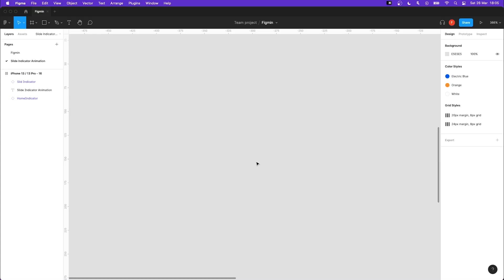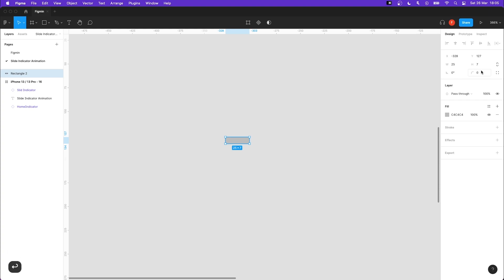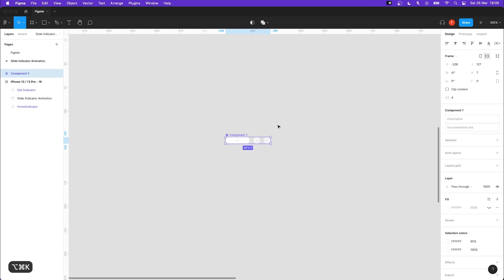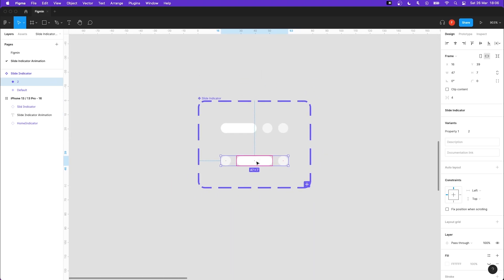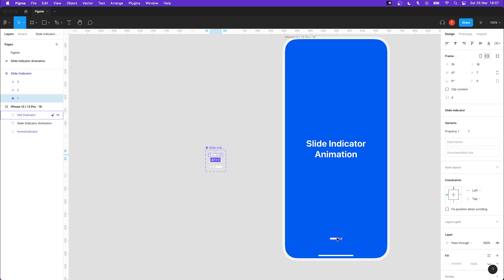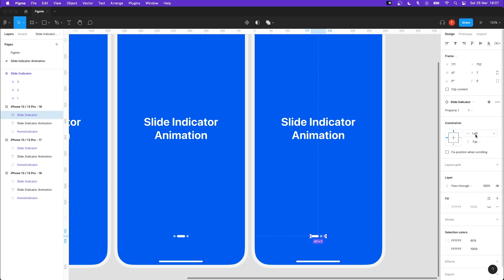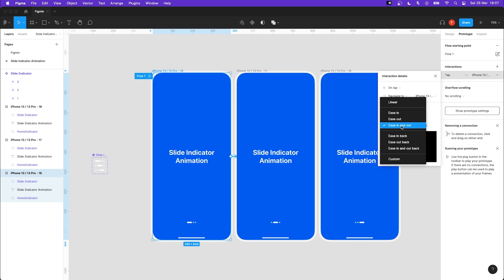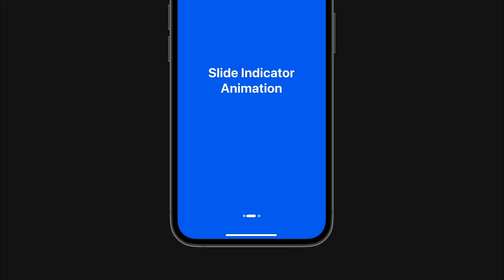Make a Slide Indicator Animation in Figma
In this Figma tutorial, let's learn how to make a Slide Indicator Animation in Figma in under 3 minutes. Sliders are a fun and good way to let your users know which page/slide they are on (for example page 1/3). Got any requests for upcoming tutorials you want me to make? Please leave it down in the comments!